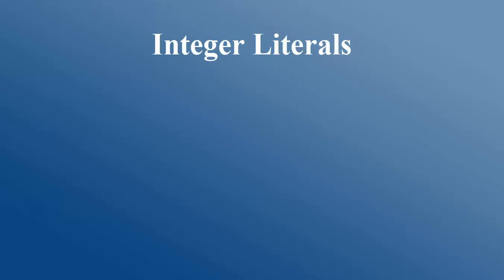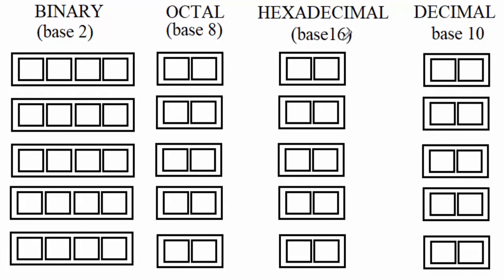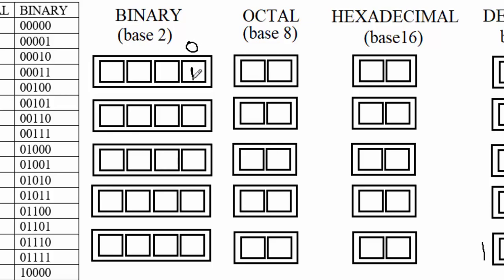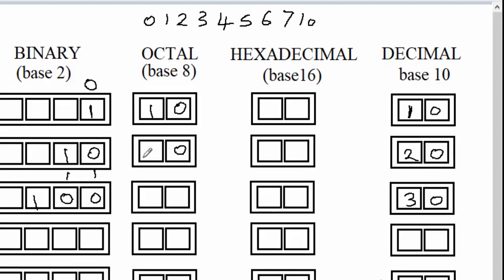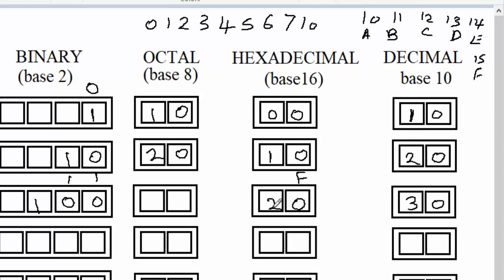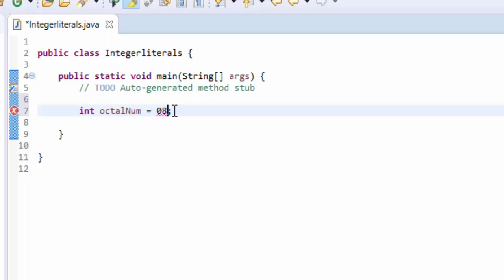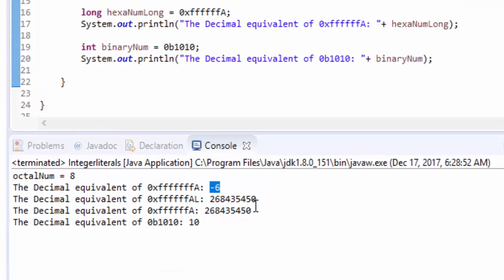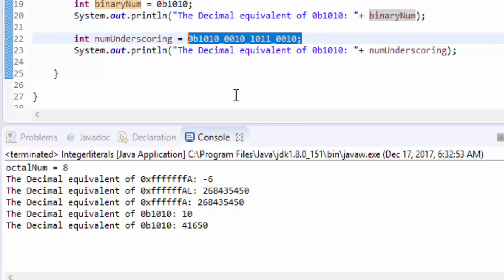Comprehensive Java Tutorial 9: Integer Literals (Binary, Octal and Hexadecimal Numbers)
This Java tutorial covers Integer Literals which discusses how to represent Binary, Octal and Hexadecimal numbers in Java.